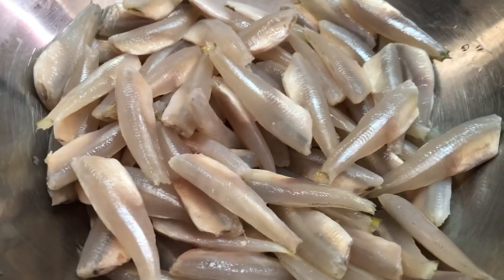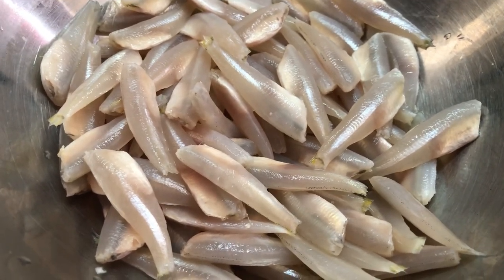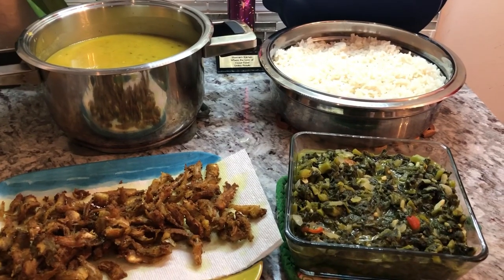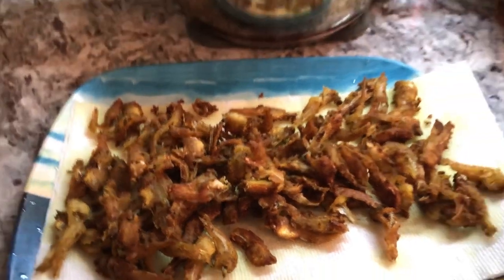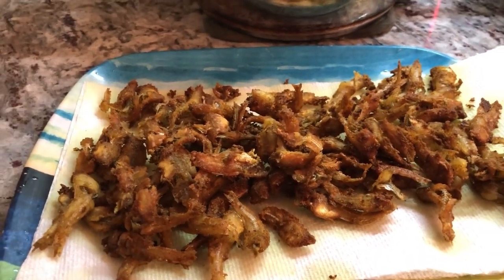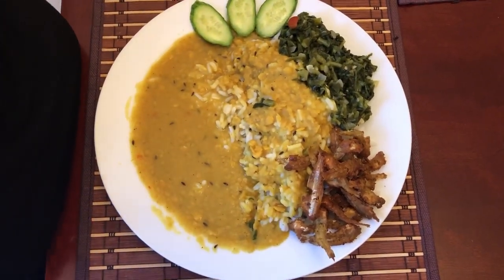Vegetarian and non vegetarian dinner/Dhal/rice/spinach/deep fried mullet Guyanese style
Mullet preparation
Wash and dry mullet with paper towels
Add 1/2 tsp salt
Add 1/2 tsp black pepper
Add 1 tbsp green seasoning (garlic, green onions, thyme and pepper)
Add 1 1/4 tbsp curry powder